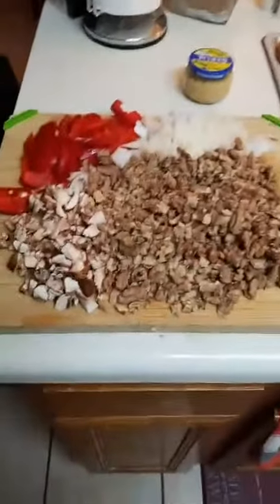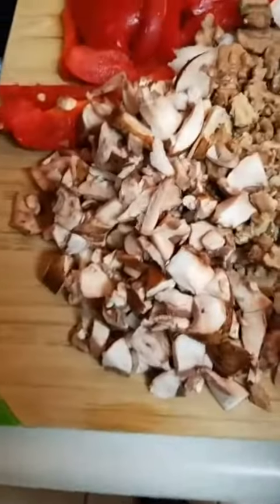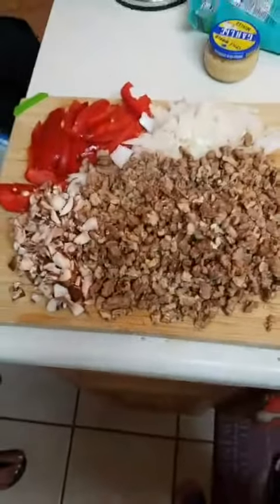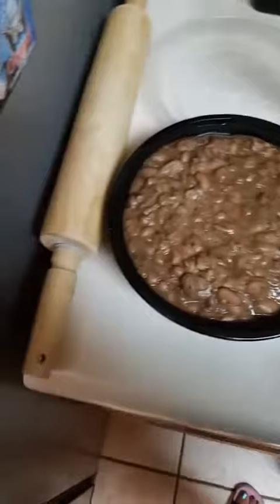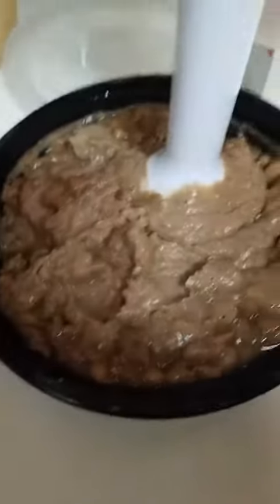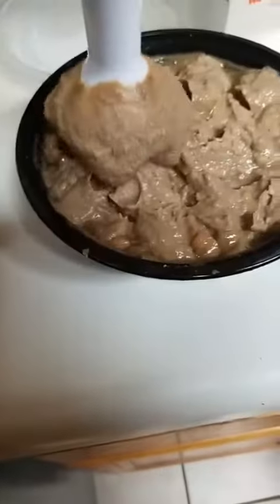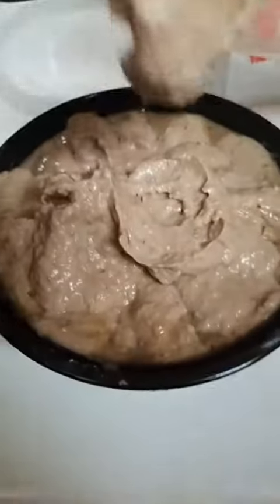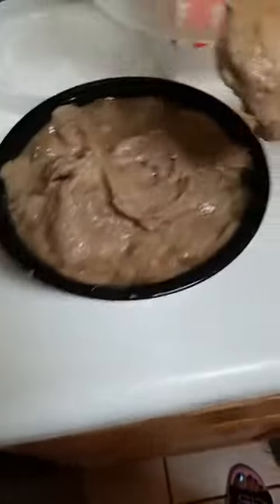Vegan Walnut meat prep